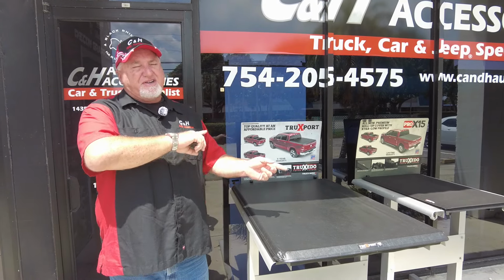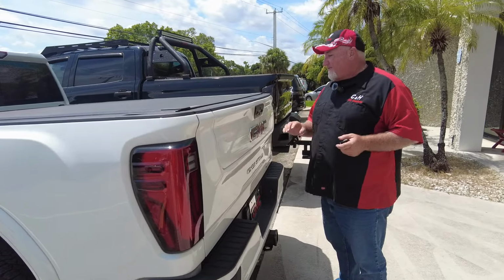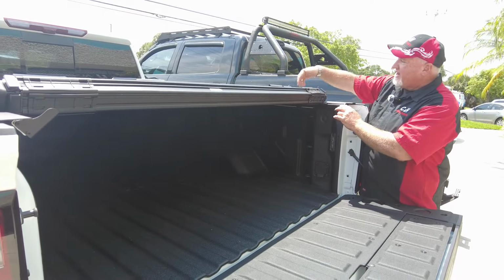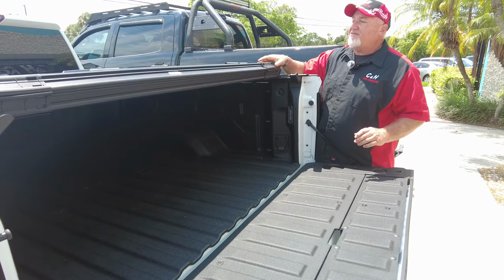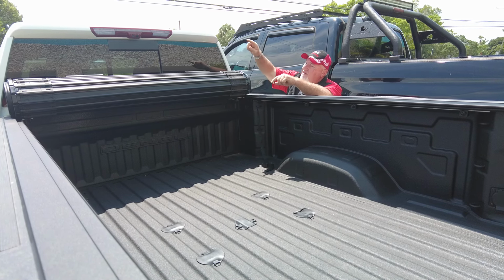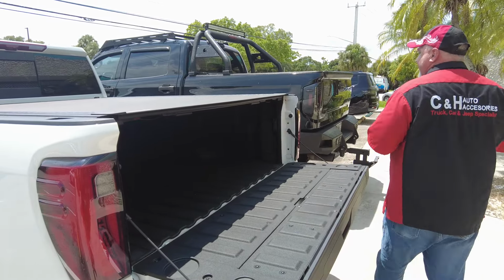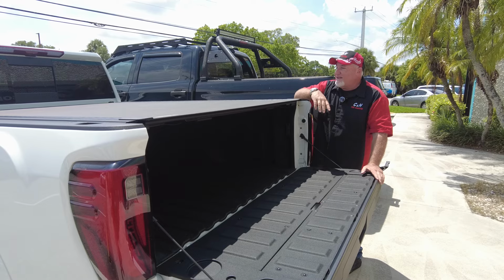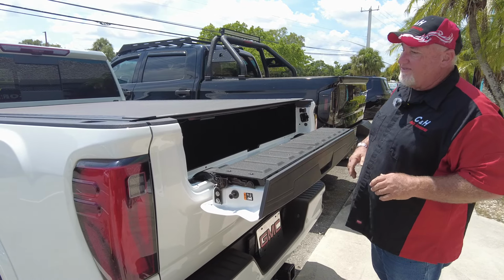Bak Revolver X4S on a 2024 GMC 2500 Sierra review by Chris from C&H Auto Accessories #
Bak Revolver X4S on a 2024 GMC 2500 Sierra Denial Crew Cab with 6.9 bed.  Review by Chris Guthrie from C&H Auto Accessories 1435 Banks Road, Margate, Fl.